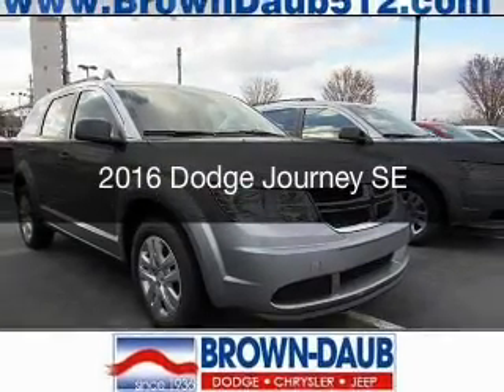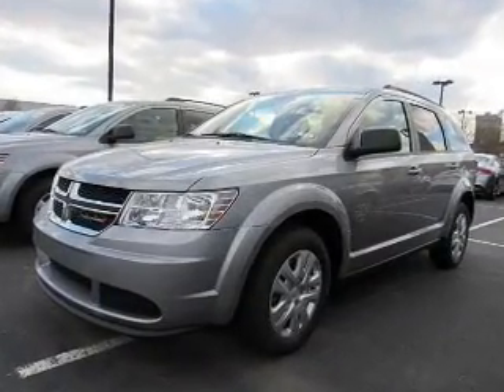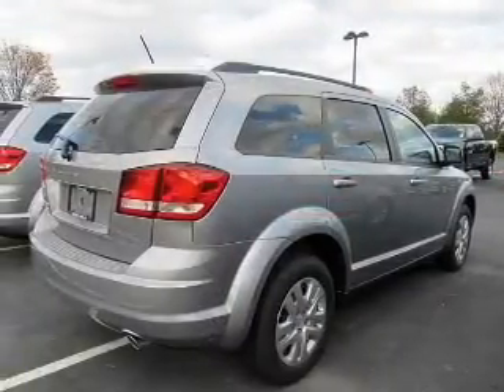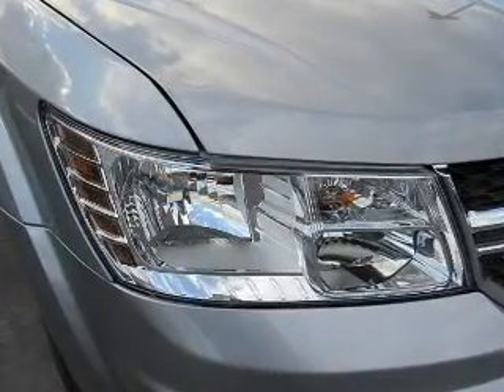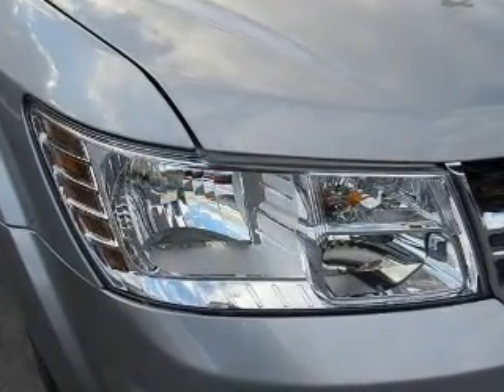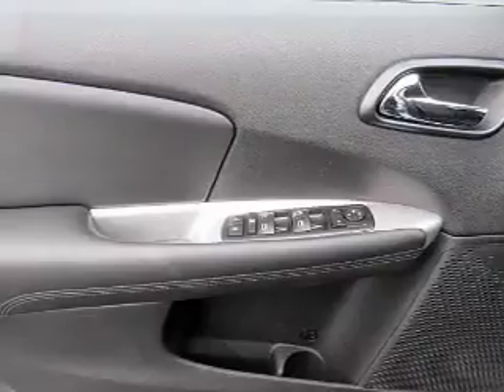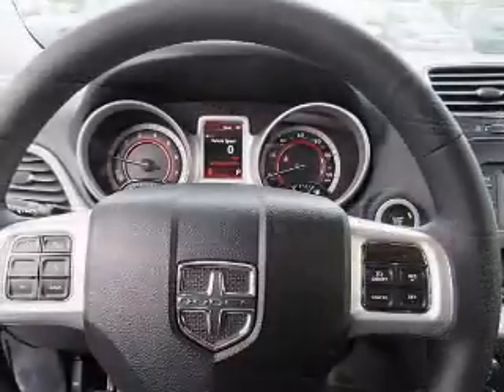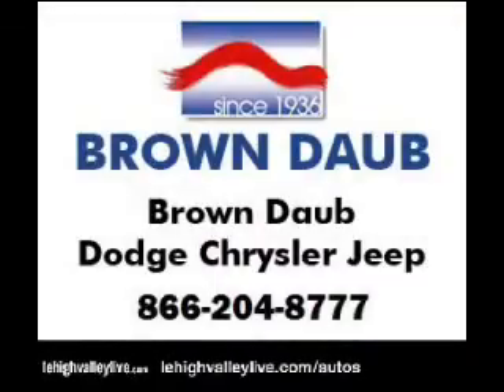2016 Dodge Journey - Bath PA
Year: 2016
Make: Dodge
Model: Journey
Trim: SE
Engine: 3.6 L, 6 cylinder
Transmission:
Color: Silver
Mileage: 5
Address:
7720 Beth-Bath Pike